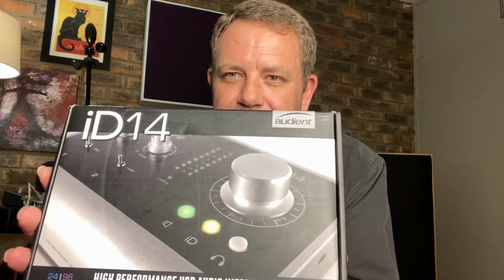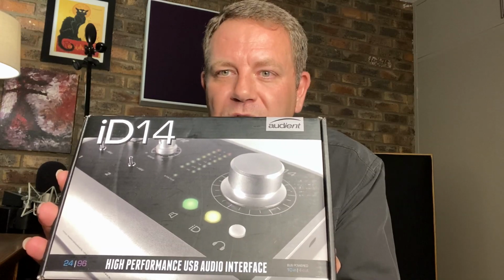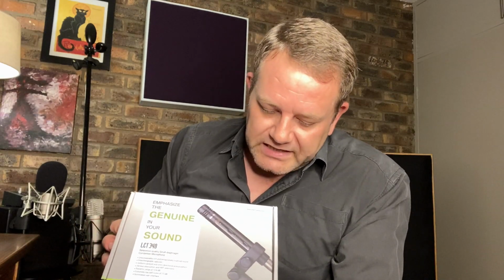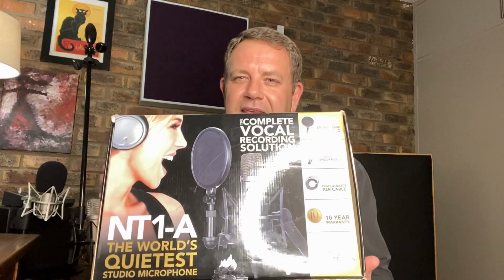Recording Acoustic Guitars on a Budget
A video made for the amateur / newbie interested in hearing how certain affordable recording tools perform in almost identical conditions.

Interface: Audient iD14
Mic 1: Lewitt LCT 340
Mic 2: Rode NT1A
Mic 3:  SHURE SM 57
Mic 4:  Zoom Q2n

Background Music: "The Winds Are Changing" by Thomas Leeb off the Riddle album. (Used with his permission)